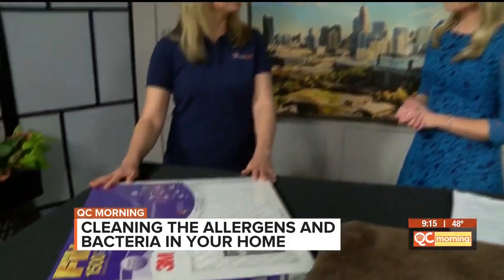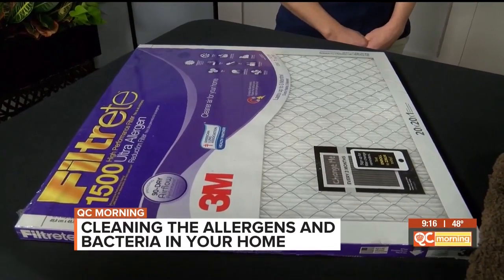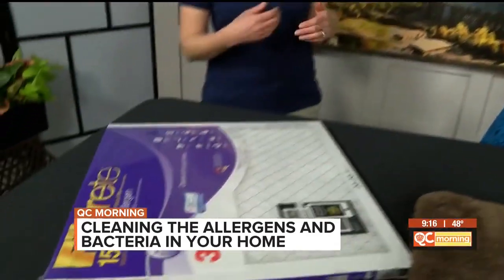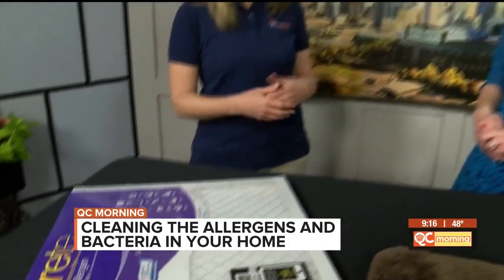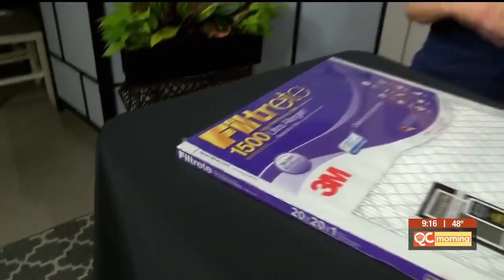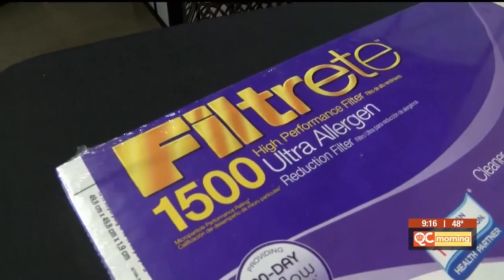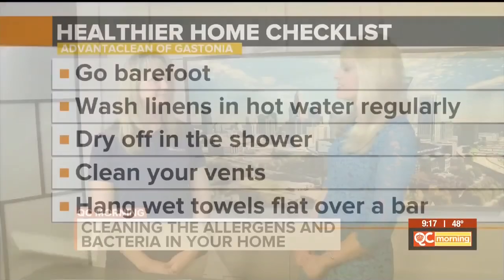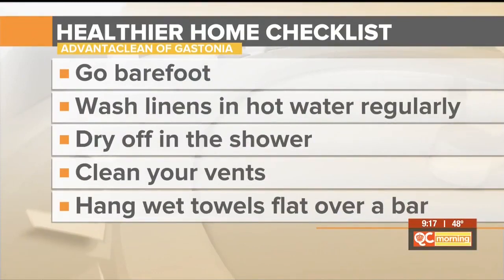How to prevent bacteria and illnesses in your home with WBTV!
Julie Dibbell, owner of AdvantaClean of Lake Norman, Hickory & Gastonia shares tips with WBTV how to prevent sickness and the bacteria that come along with spring.